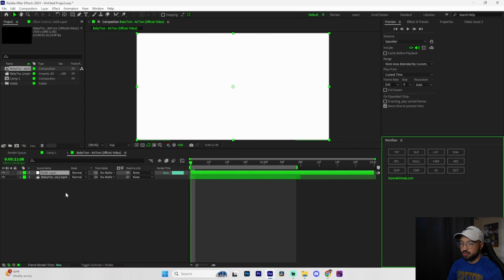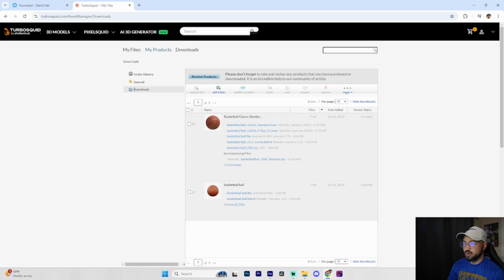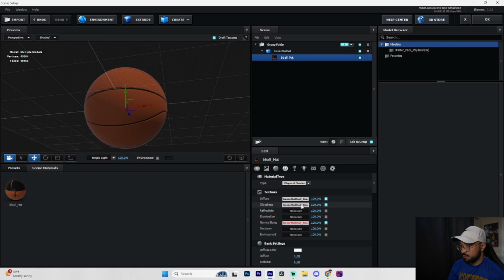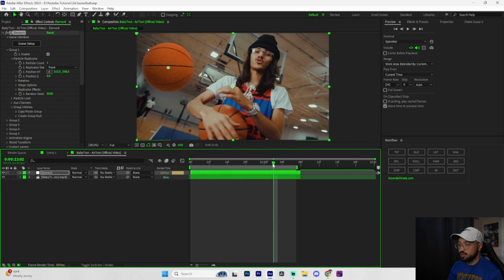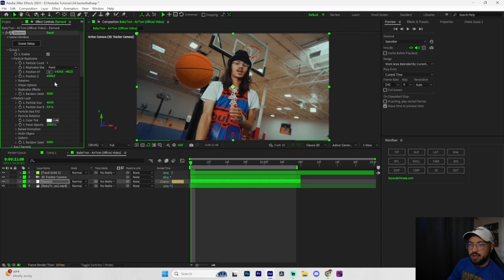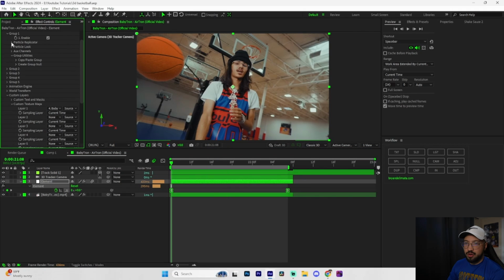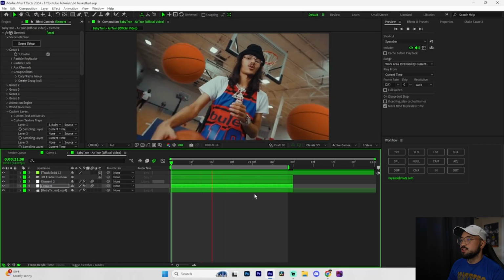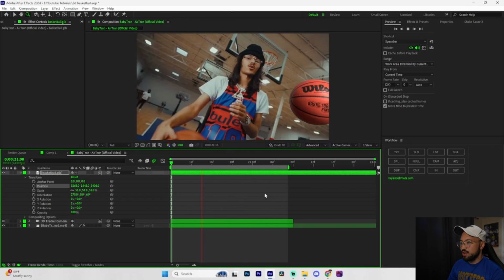How to ADD ANY 3D Object to your VIDEO![After Effects]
We will be going over how to add any 3d objects inside of after effects.